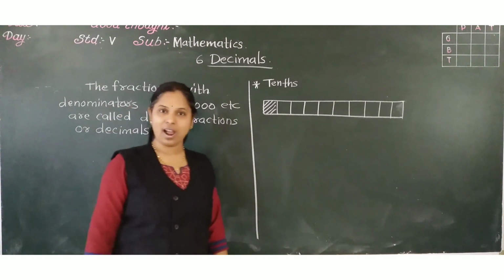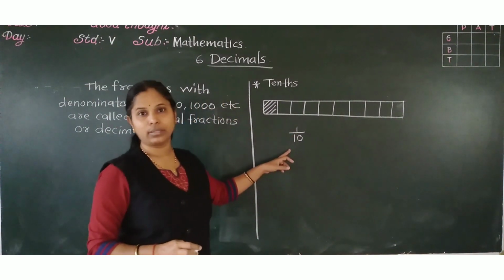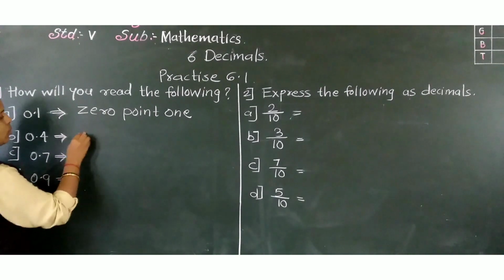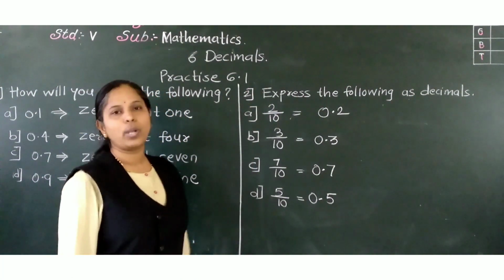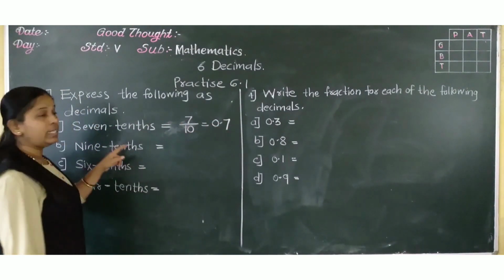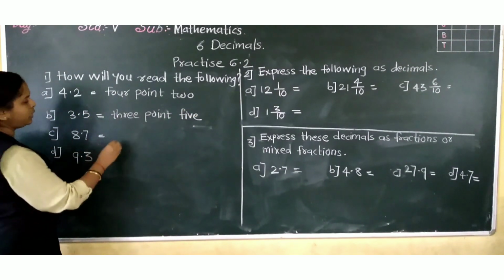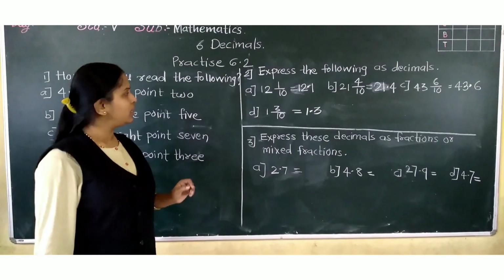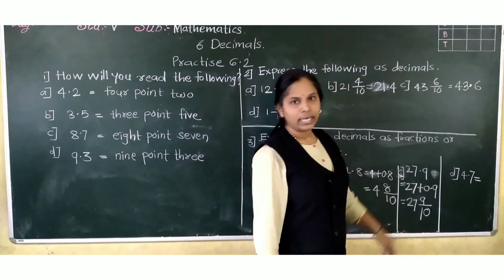6.Decimals Part 1